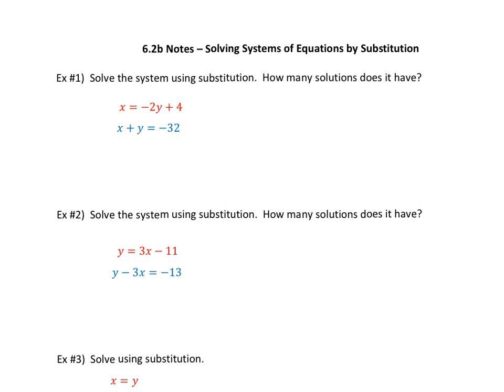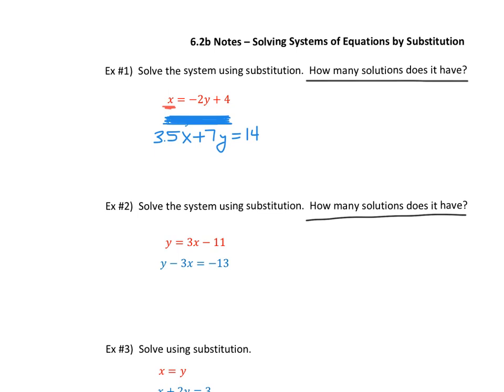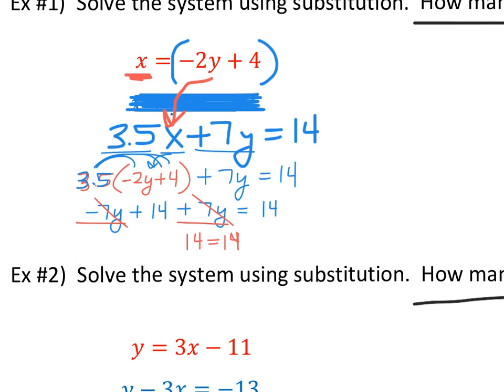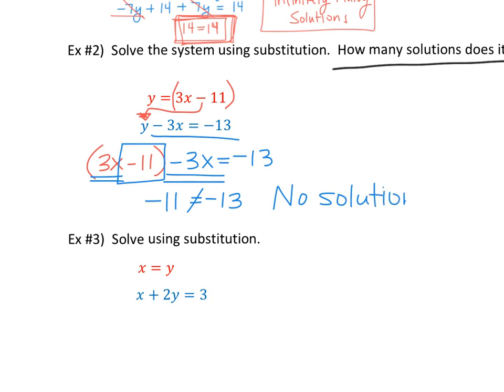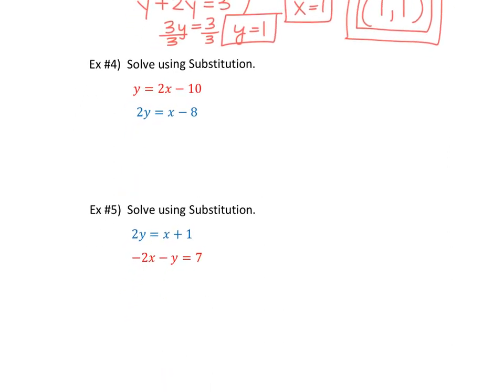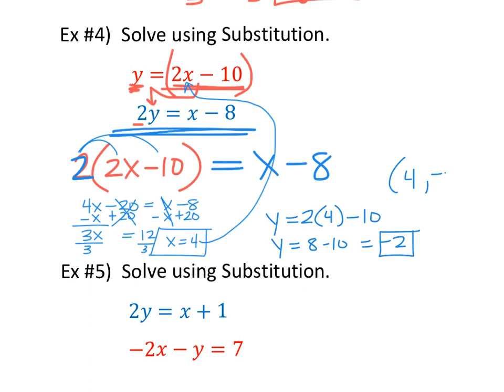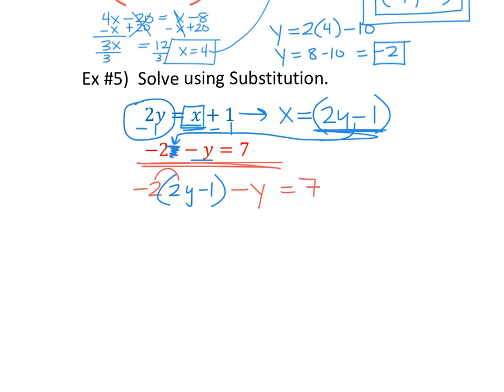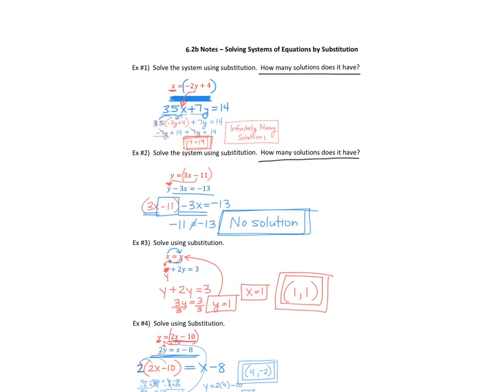1a 6.2b solving systems using substitution